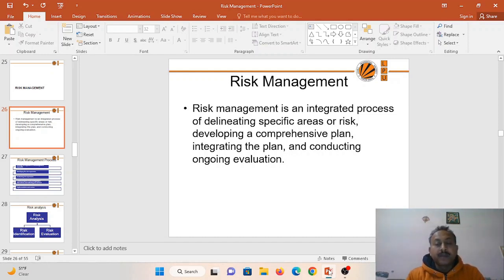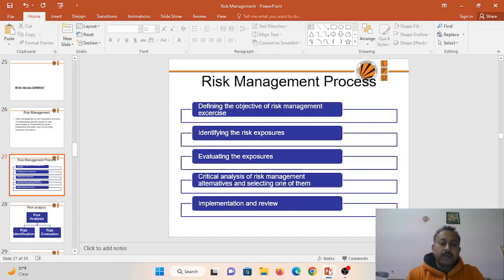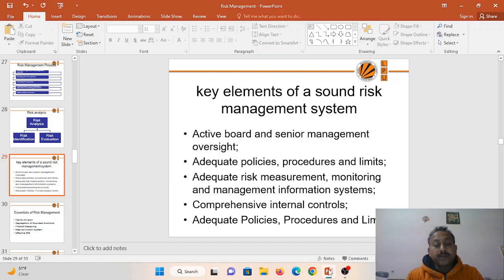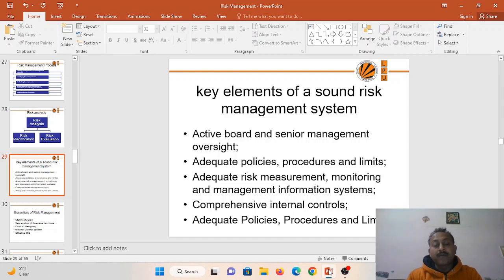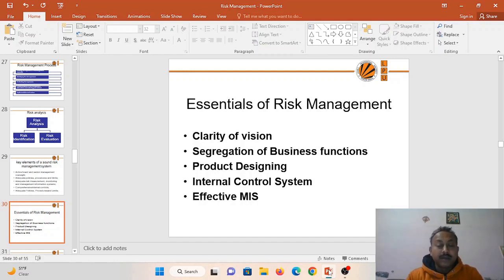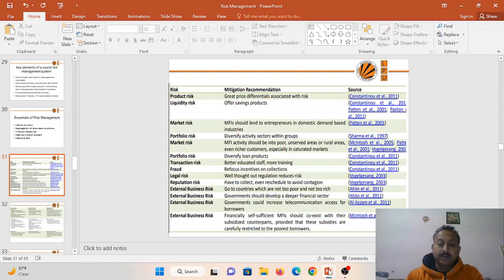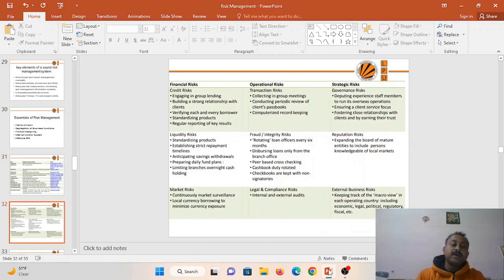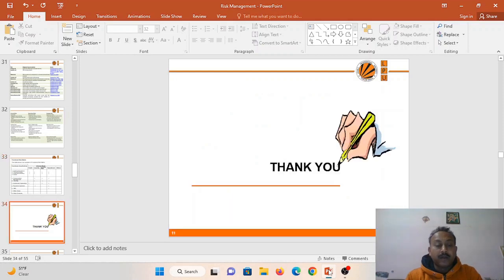Risk Management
Methodology of risk management is discussed